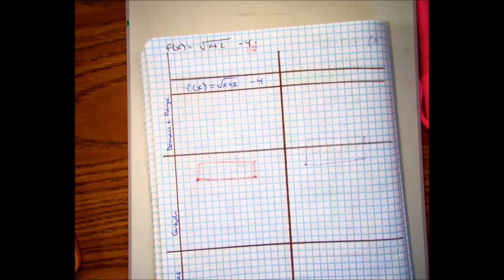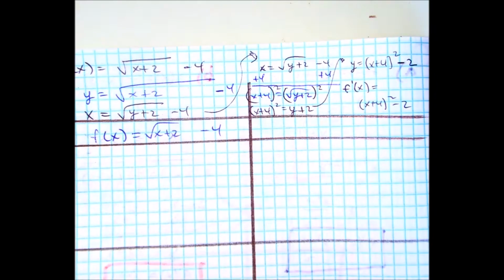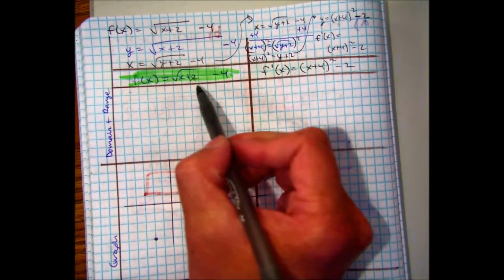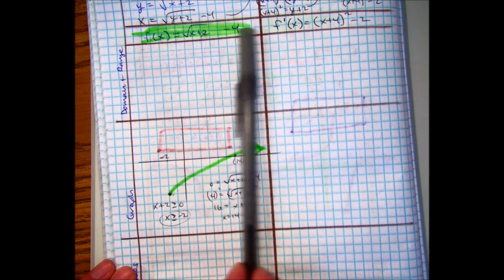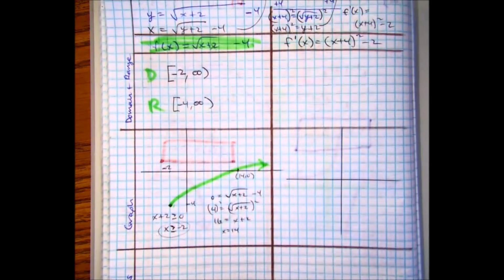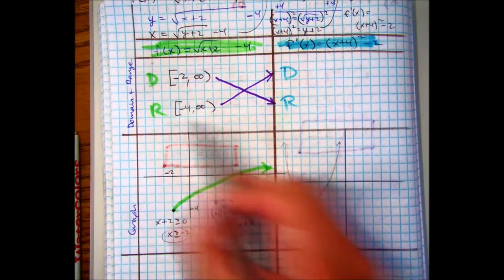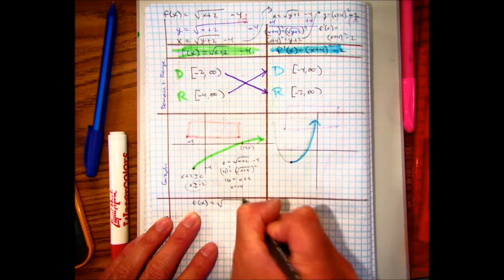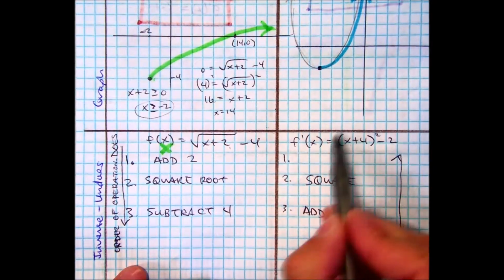Inverse everything C ALL